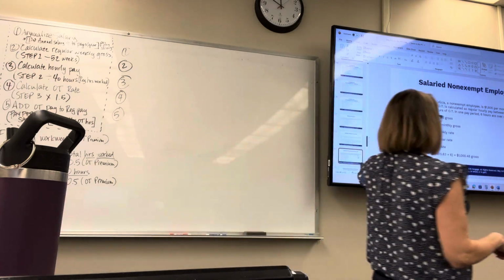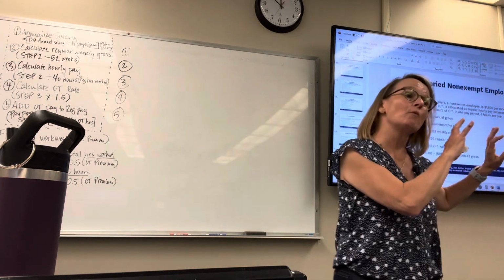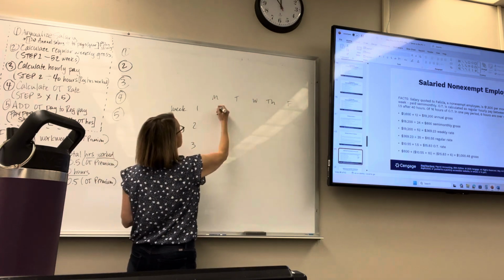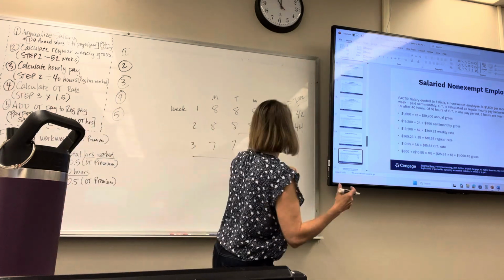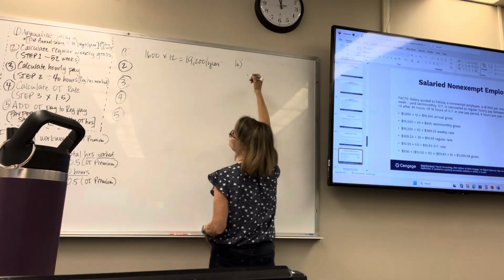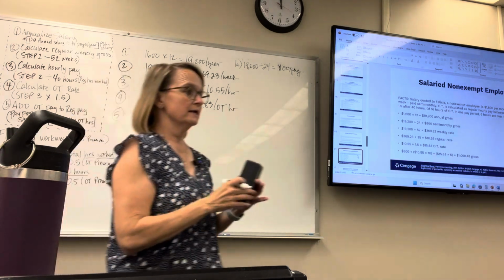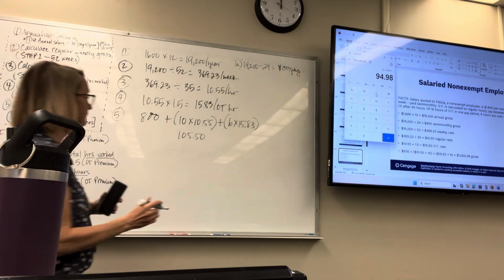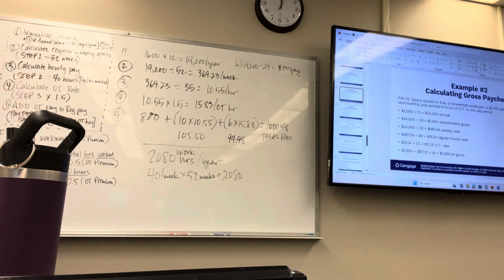Payroll Accounting, Fall 2025, chapter 2, part 11